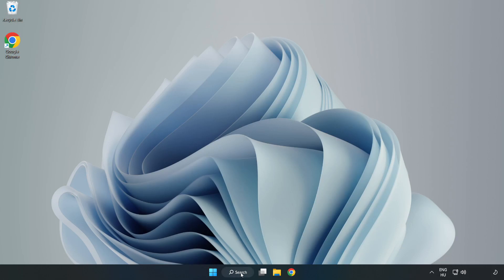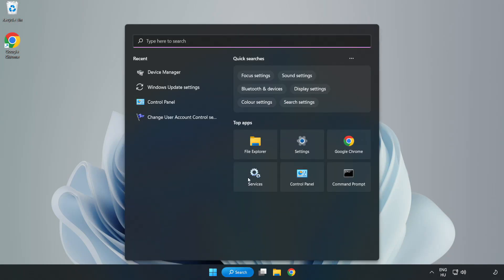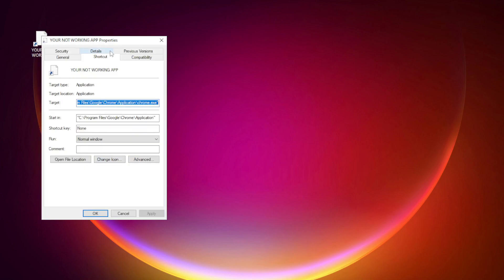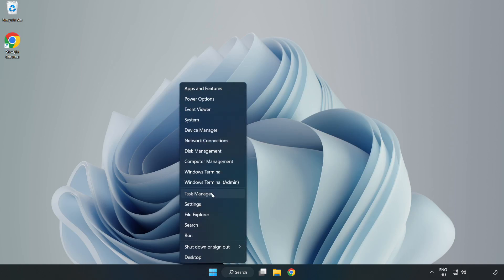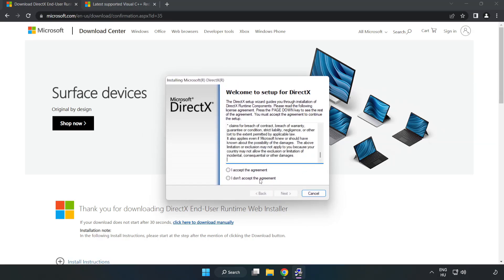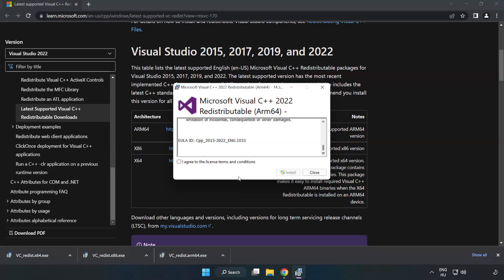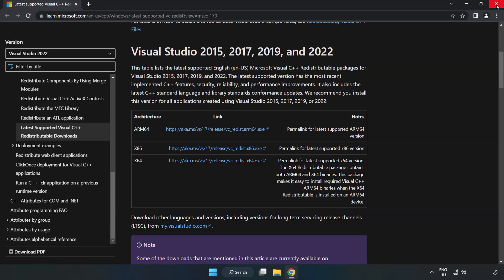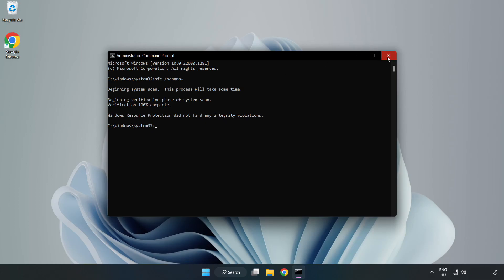How to FIX FIFA 19 Black Screen!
I'm going to show How to FIX FIFA 19 Black Screen Issue!